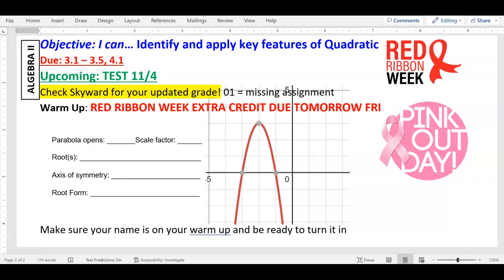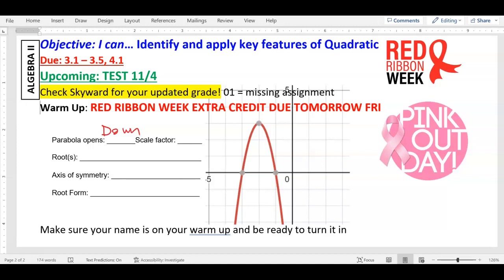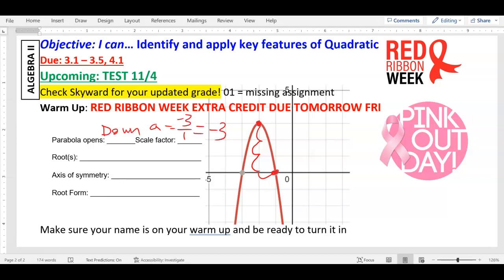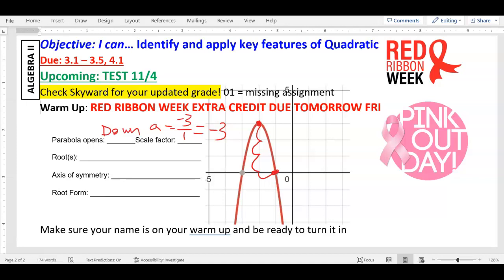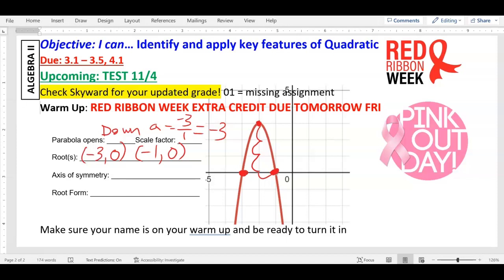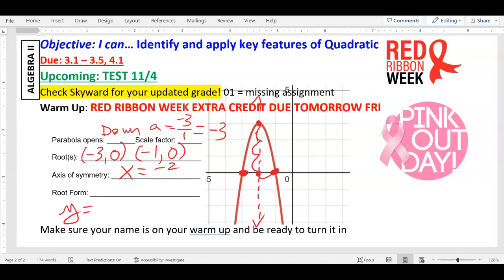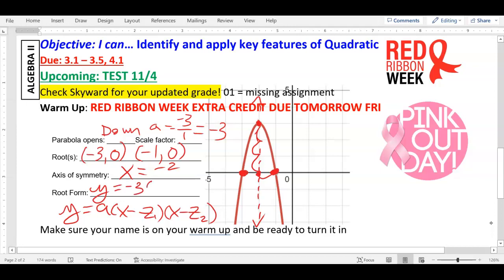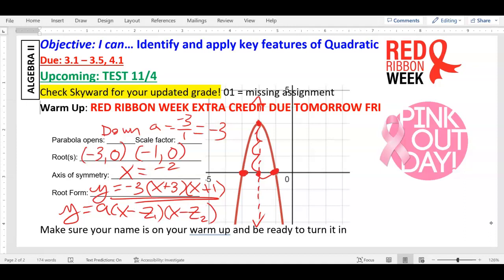10/28/22 Alg2 Warm Up, Finish 4.2